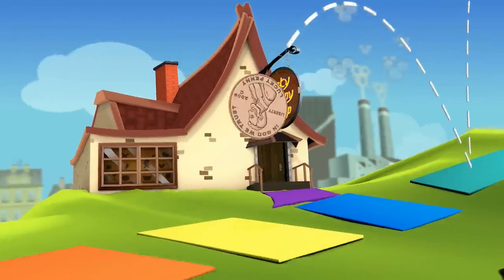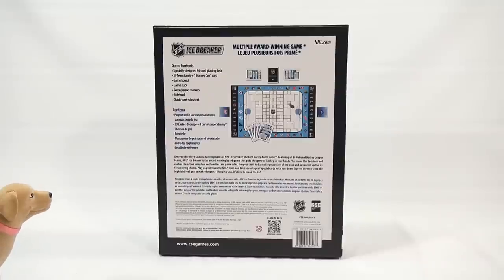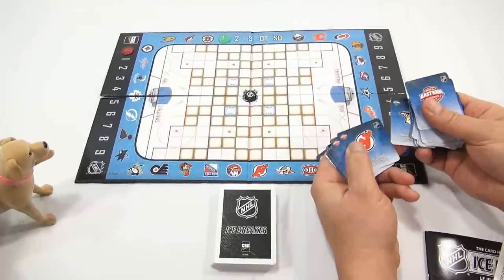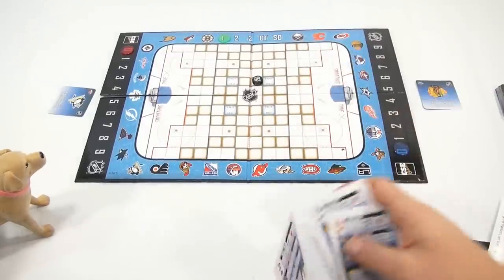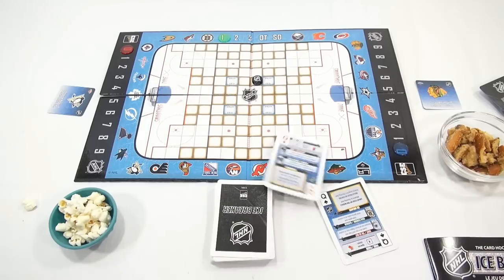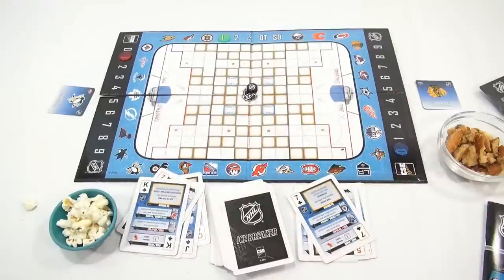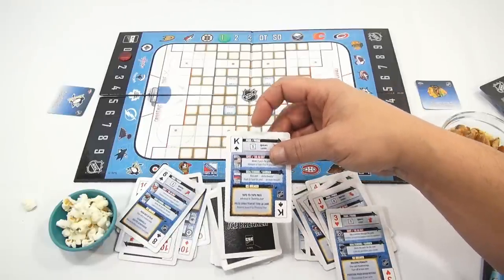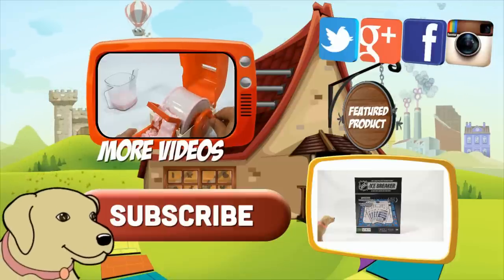NHL Ice Breaker, The Card Hockey Board Game...Zambonie!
​​​Butch and I have a blast playing this NHL Ice Breaker Game!  It is fast paced and easy to play.  Pick your favorite team!

Lucky Penny Thoughts: the game is based off of other popular card games.  You win by playing the better hand.  Once you win a hand, then you move in the direction and amount of spaces on the card.  You play 3 periods and have all of the aspects of hockey including face-offs and penalties.

Later!
LPS-Dave

▶▶ Product Info
NHL Ice Breaker, the Card Hockey Board Game -  CSE Games